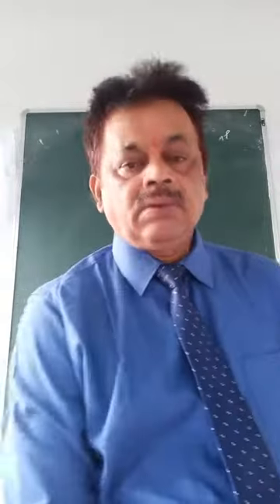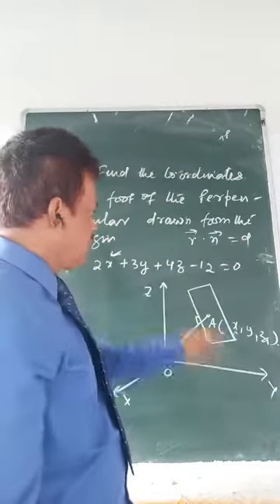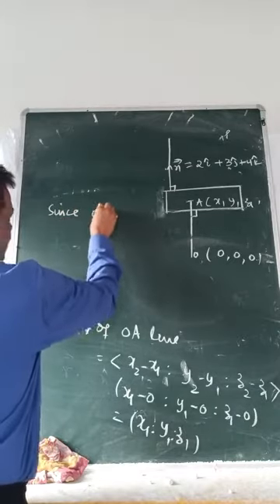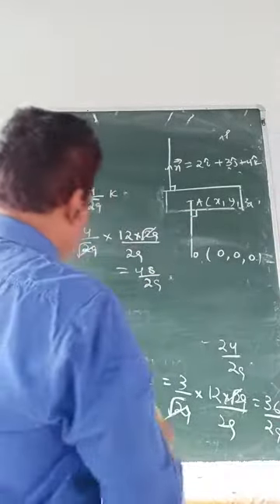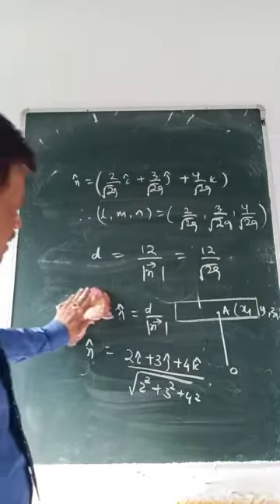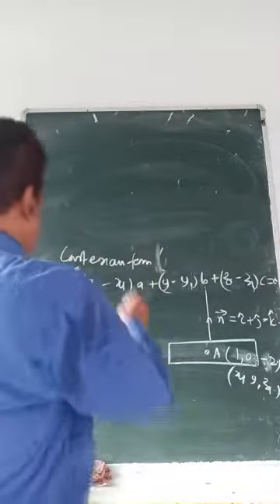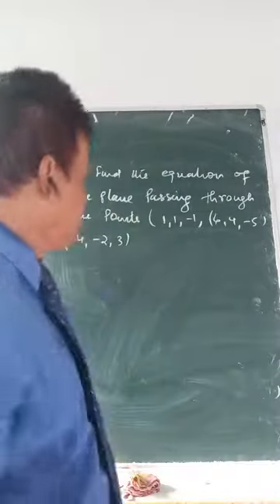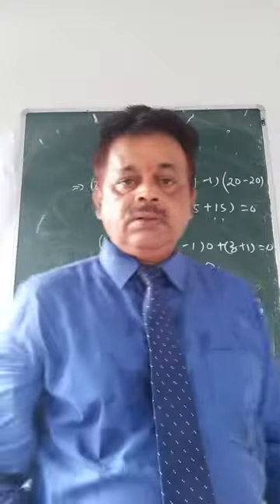Class xii maths day 84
Equation of plane point normal form